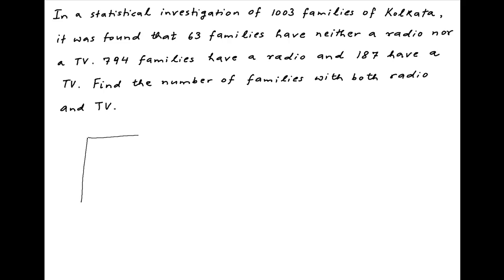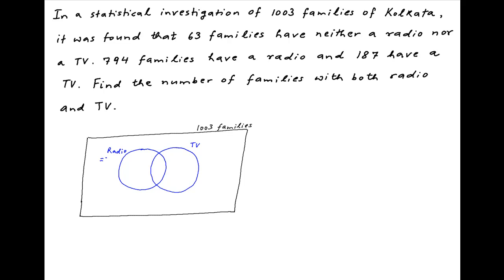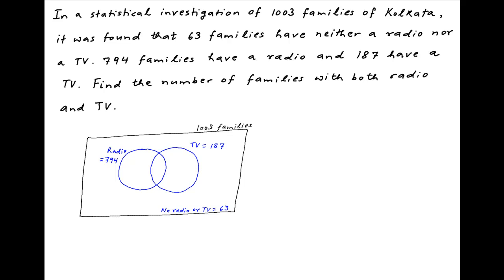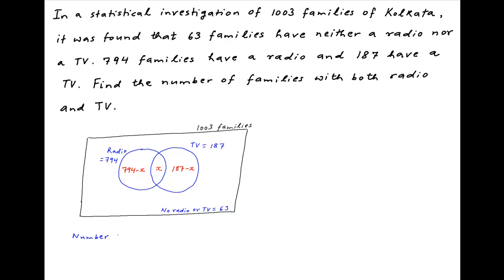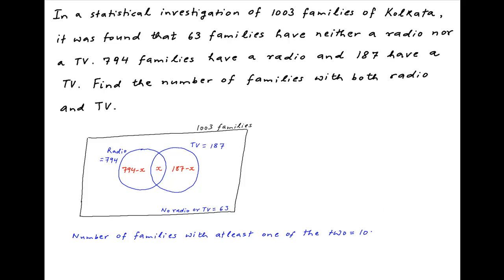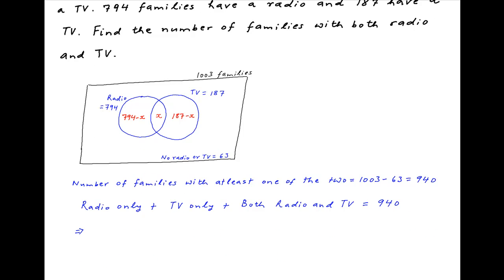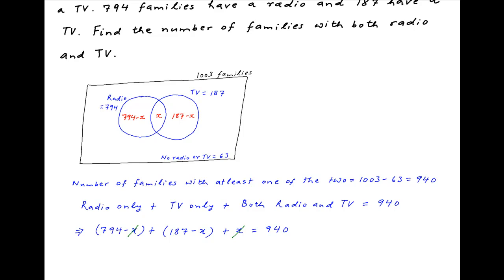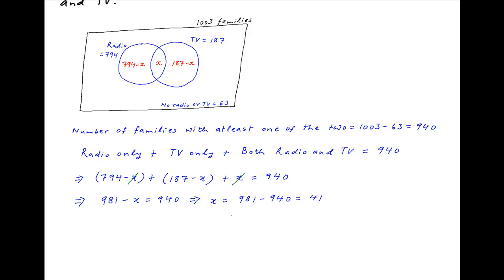Algebra Venn Diagram Practical Example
Set up the venn diagram and solve. for thousands of IIT JEE and Class XII videos, and additional problems for practice. All free. Over 1 million lessons delivered! Full benefits include smart analytics, customized tests, historical test performance, bookmarks, search and intelligent learning recommendations personalized for you. MathMuni is a collaboration between retired IIT faculty and IIT alumni with over 25 years experience. Happy Learning! now.